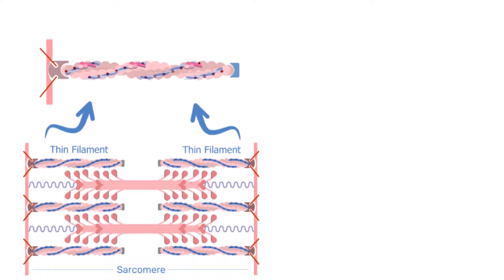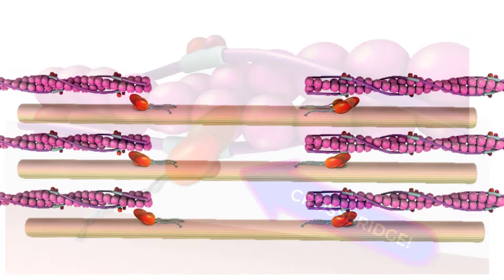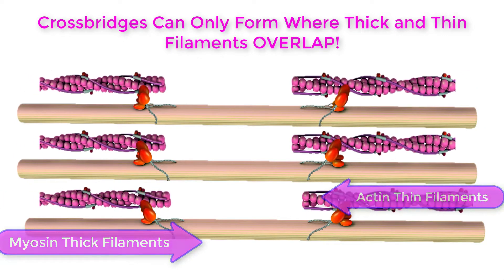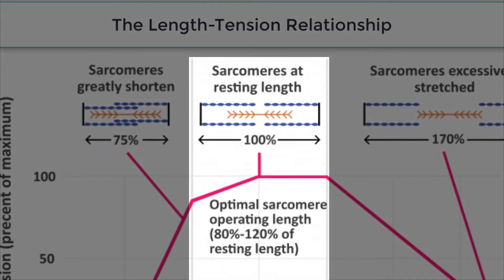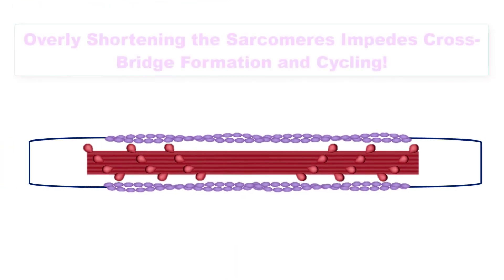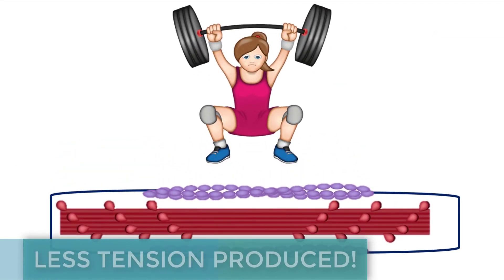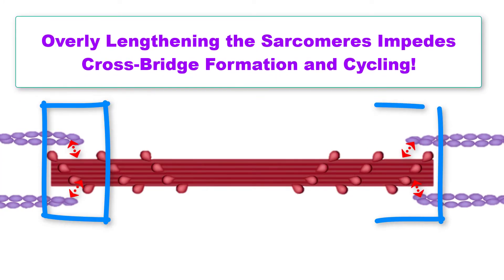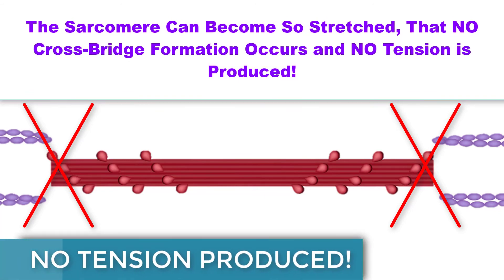Length-Tension Relationship of Skeletal Muscle Contraction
A tetanic contraction (also called tetanized state, tetanus, or physiologic tetanus, the latter to differentiate from the disease called tetanus) is a sustained muscle contraction[1] evoked when the motor nerve that innervates a skeletal muscle emits action potentials at a very high rate.[2][3] During this state, a motor unit has been maximally stimulated by its motor neuron and remains that way for some time. This occurs when a muscle's motor unit is stimulated by multiple impulses at a sufficiently high frequency. Each stimulus causes a twitch. If stimuli are delivered slowly enough, the tension in the muscle will relax between successive twitches. If stimuli are delivered at high frequency, the twitches will overlap, resulting in tetanic contraction. A tetanic contraction can be either unfused (incomplete) or fused (complete).[4] An unfused tetanus is when the muscle fibers do not completely relax before the next stimulus because they are being stimulated at a fast rate; however there is a partial relaxation of the muscle fibers between the twitches.[4] Fused tetanus is when there is no relaxation of the muscle fibers between stimuli and it occurs during a high rate of stimulation.[4] A fused tetanic contraction is the strongest single-unit twitch in contraction.[5] When tetanized, the contracting tension in the muscle remains constant in a steady state. This is the maximal possible contraction.[2] During tetanic contractions, muscles can shorten, lengthen or remain constant length.[6]
Tetanic contraction is usually normal (such as when holding up a heavy box). Muscles often exhibit some level of tetanic activity, leading to muscle tone, in order to maintain posture;[7] for example, in a crouching position, some muscles require sustained contraction to hold the position. Tetanic contraction can exist in a variety of states, including isotonic and isometric forms—for example, lifting a heavy box off the floor is isotonic, but holding it at the elevated position is isometric.
Voluntary sustained contraction is a normal (physiologic) process (as in the crouching or box-holding examples), but involuntary sustained contraction exists on a spectrum from physiologic to disordered (pathologic). Muscle tone is a healthy form of involuntary sustained partial contraction. In comparison with tetanic contraction in an isometric state (such as holding up a heavy box for several minutes), it differs only in the percentage of motor units participating at any moment and the frequency of neural signals; but the low percentage and low frequency in healthy tone are the key factors defining it as healthy (and not tetanic). Involuntary sustained contraction of a hypertonic type, however, is a pathologic process. On the mild part of the spectrum, cramps, spasms, and even tetany are often temporary and nonsevere. On the moderate to severe parts of the spectrum are dystonia, trismus, pathologic tetanus, and other movement disorders featuring involuntary sustained strong contractions of skeletal muscle.
Muscle contraction is the activation of tension-generating sites within muscle fibers.[1][2] In physiology, muscle contraction does not necessarily mean muscle shortening because muscle tension can be produced without changes in muscle length, such as when holding a heavy book or a dumbbell at the same position.[1] The termination of muscle contraction is followed by muscle relaxation, which is a return of the muscle fibers to their low tension-generating state.[1]